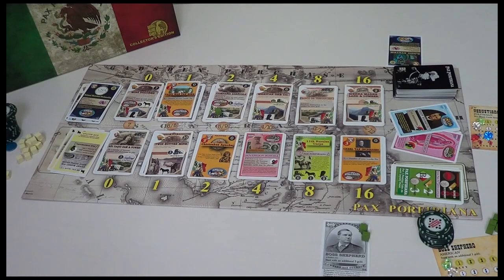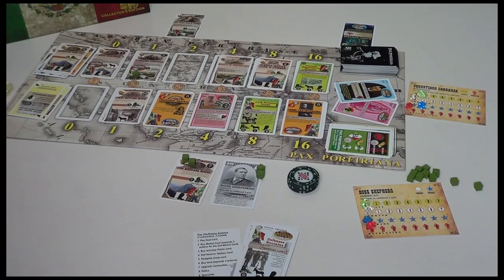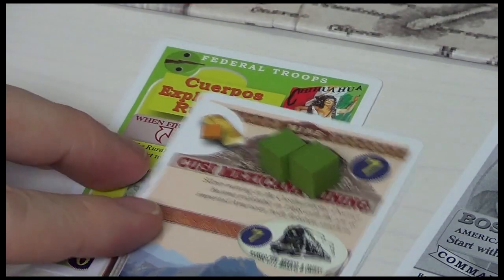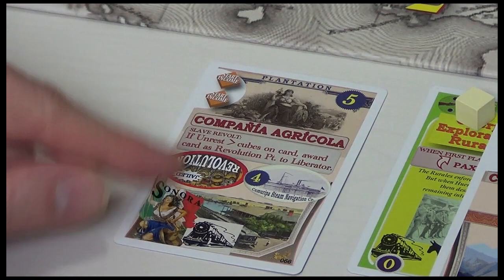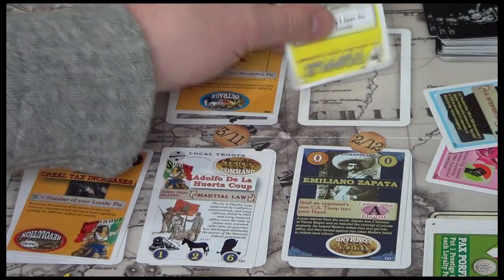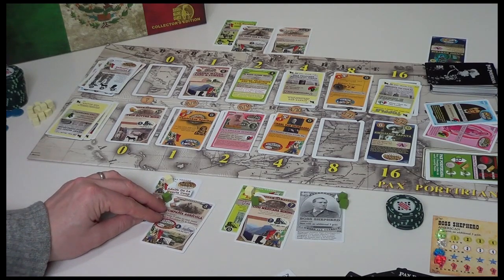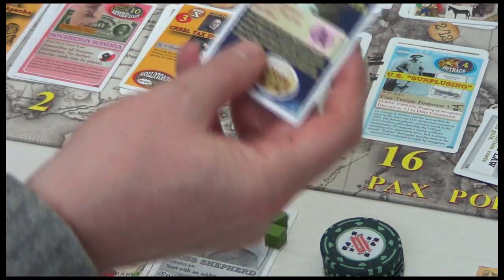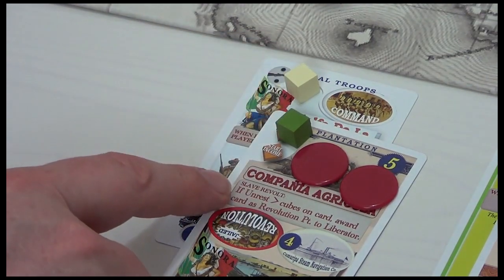Pax Porfiriana - PART 2